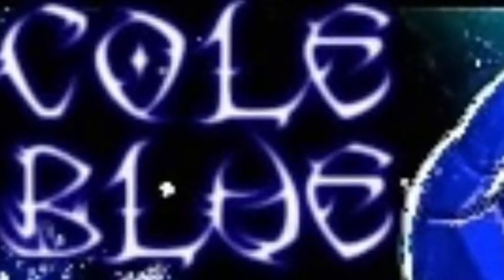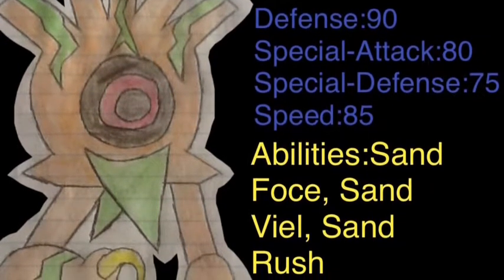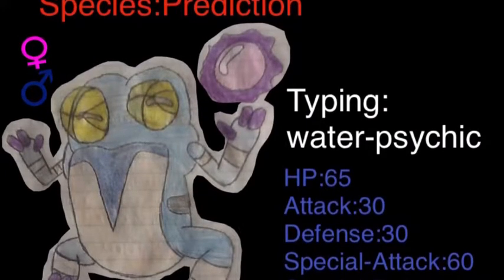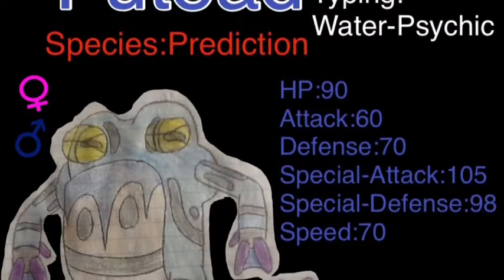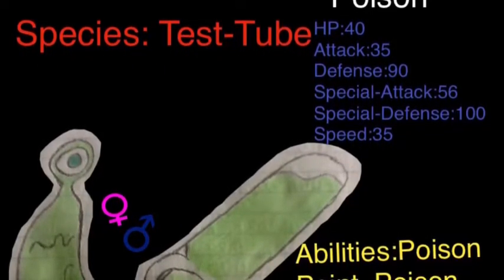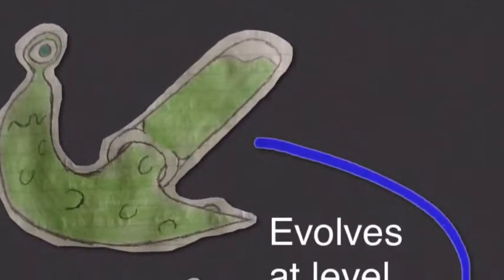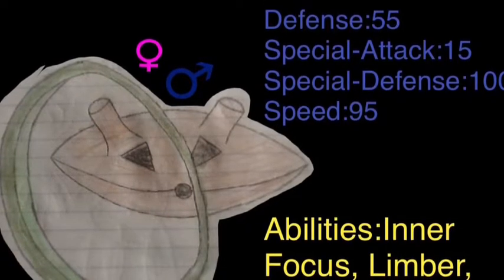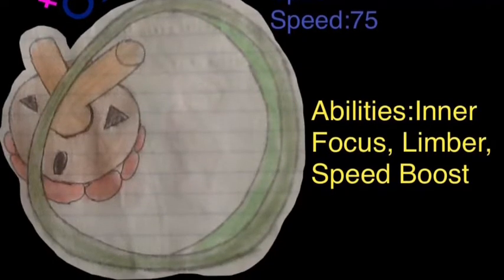Fakemons: First Four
In this video I will be showing and talking about a few fakemons that I have made.  I screwed up in the end one.  Hope you enjoy, leave a comment on who you'd use and why.